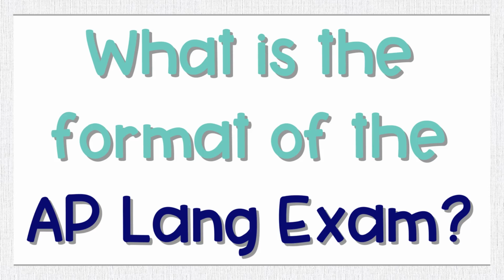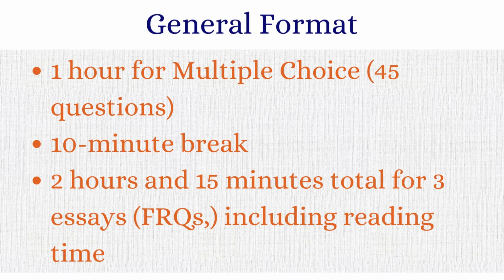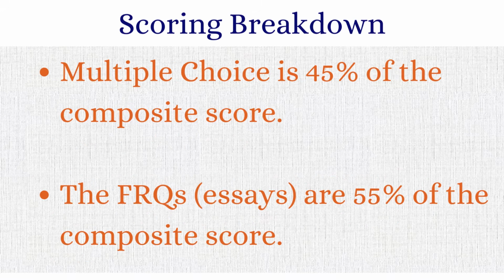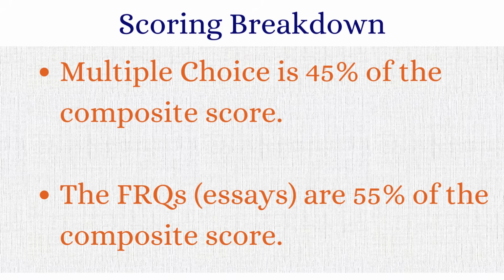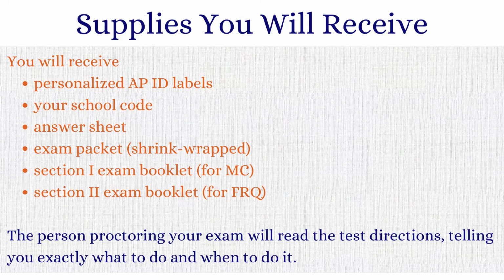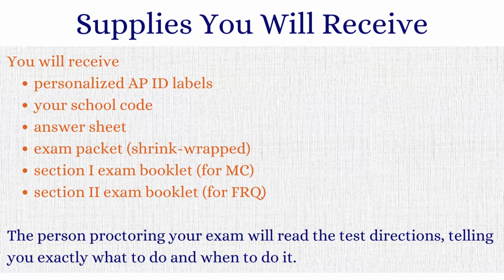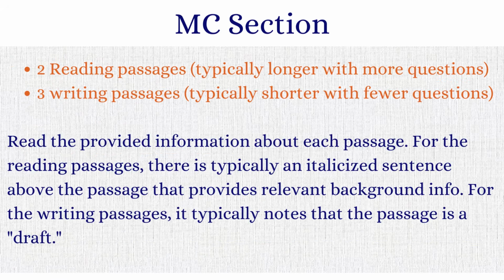What is on the AP Lang Exam | AP Lang Exam Format | Coach Hall Writes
AP Lang students, check out the links below for free AP Lang study sessions: